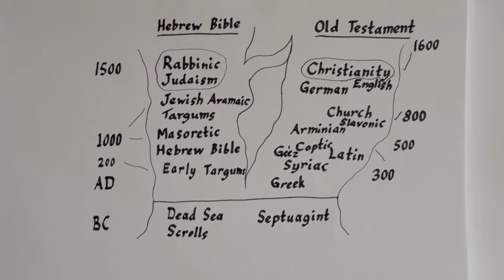(Low volume) Map of Different Bible Versions and Their History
In this video I explain the different branches of Bible-Versions using an illustration. The versions that existed of the Law, the Prophets and the Psalms before and after the split between Christianity and Judaism. Comparing Ancient Greek and Hebrew with Medieval languages.

This channel is going to primarily focus on ancient and medieval languages. One of my passions is learning about different dialects, pronunciations and scripts to write myself making the videos personal.
I will try in several of my videos to read slowly and clearly for those who want to learn and also if you simply enjoy reading and listening to languages like me.

I have struggled to find simple videos that highlight pronunciation in old languages on Youtube, often very fast speakers covering many topics and while many of them are great in their own way it can be difficult for beginners in my opinion. So my aim for this channel is to make videos to create an introduction to these languages without it being too difficult.